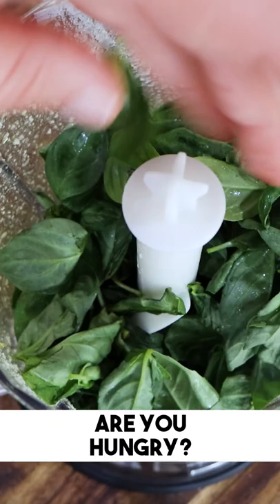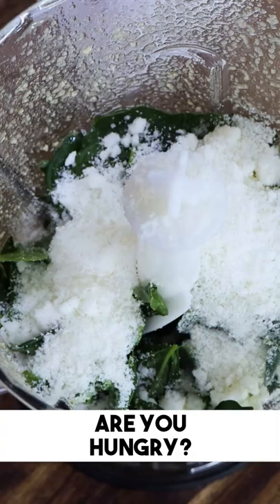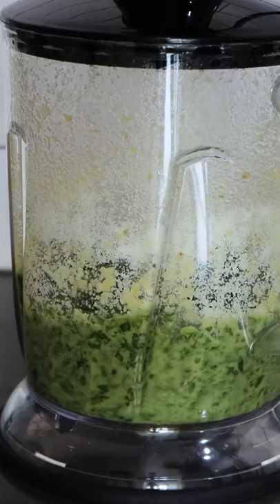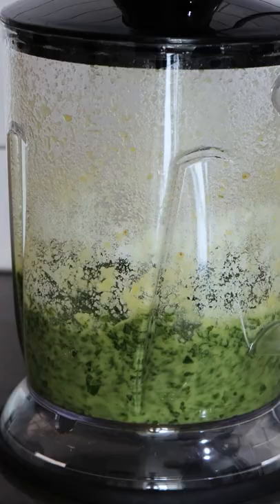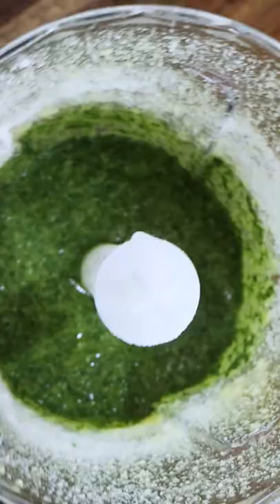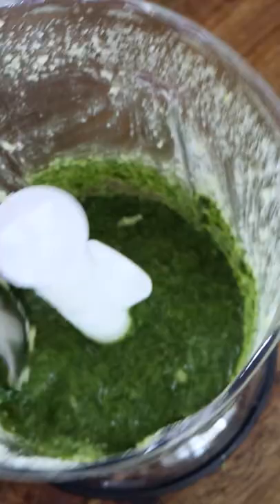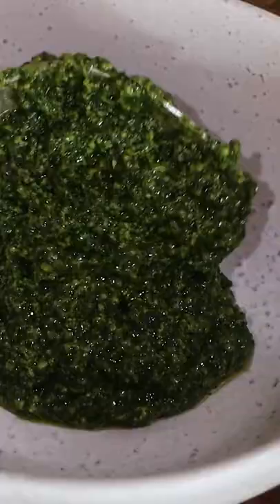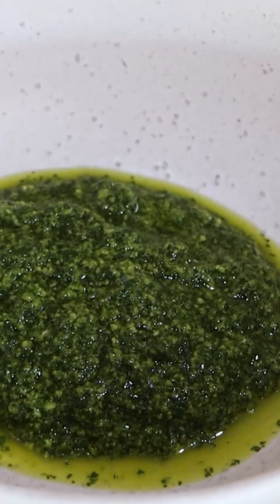How To Make BASIL PESTO